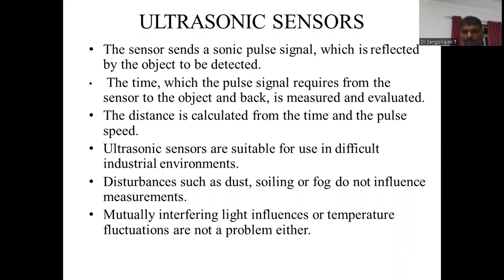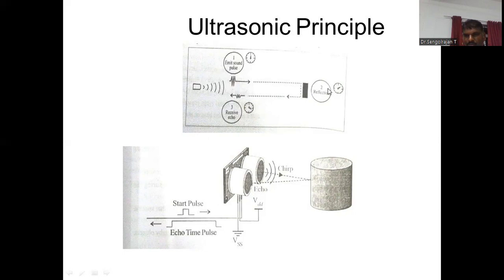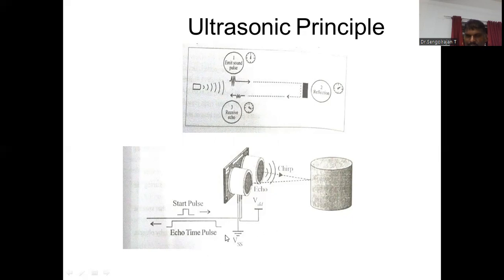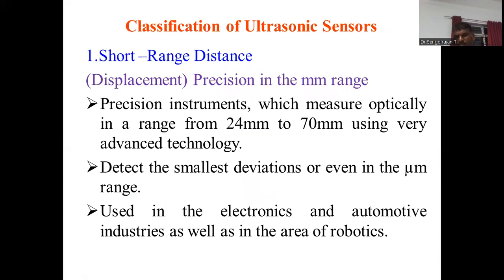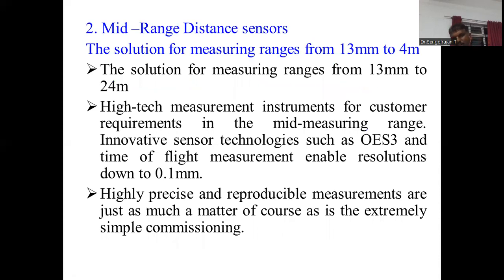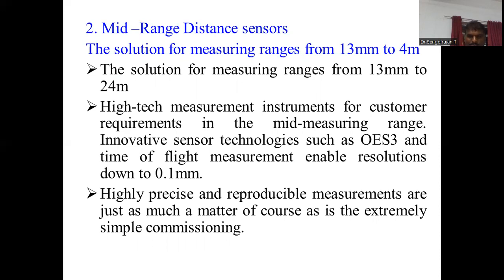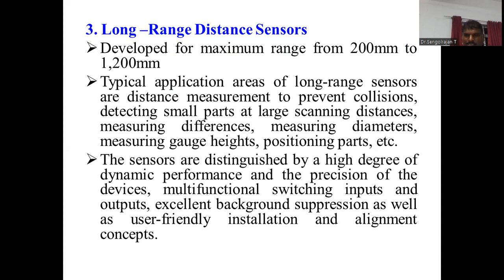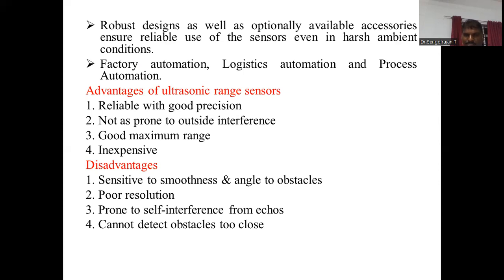SAT Ultrasonic sensors 2